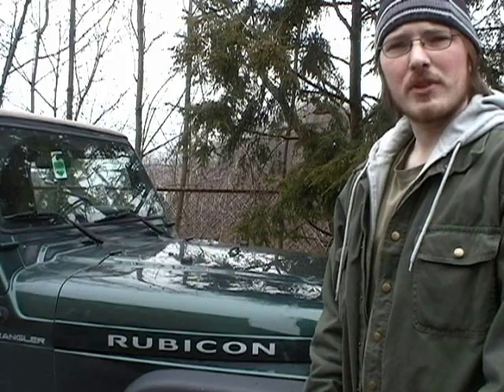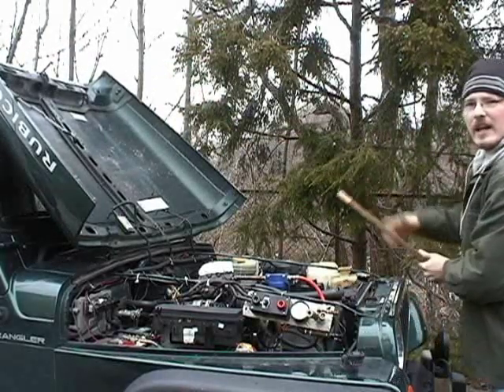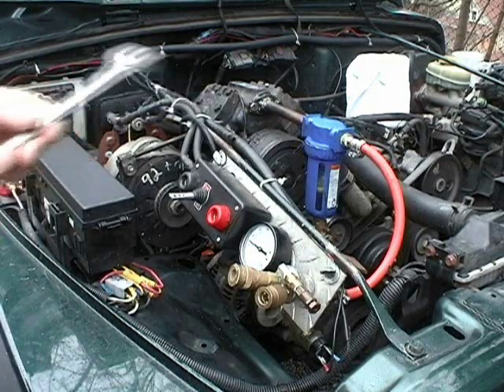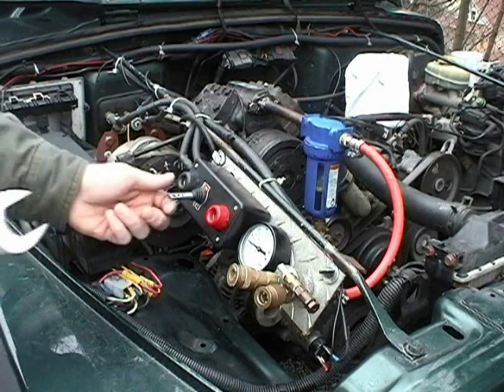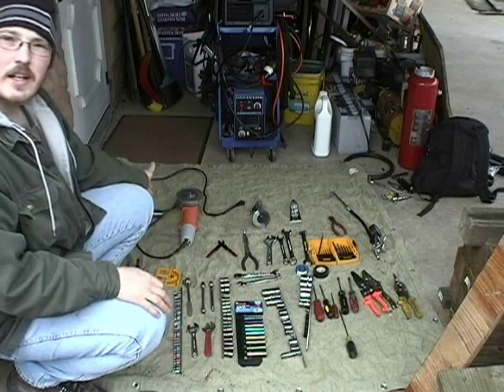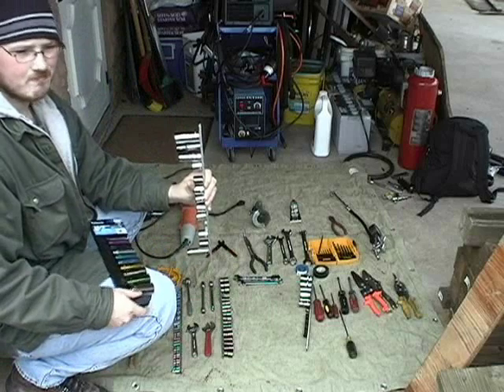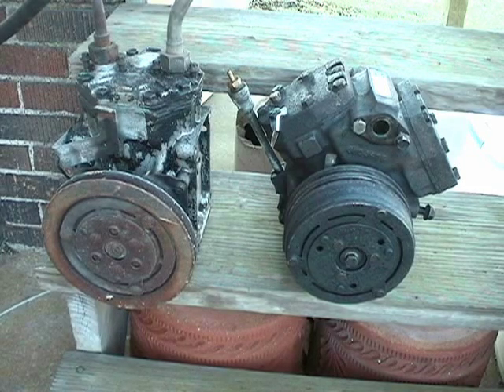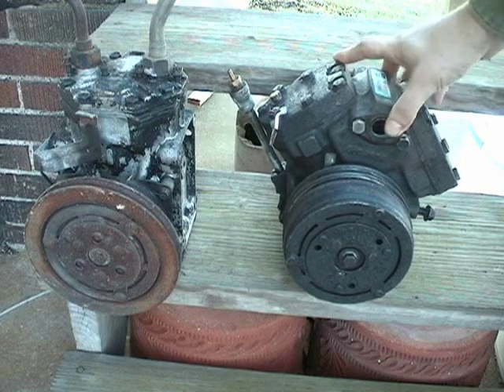Building a On-board Air Compressor / Welder Part1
This is the Instructable for this video

This is my entry to the Craftsman Workshop of the future contest, at Instructables. I will show how to build a on-board air compressor from a mopar RV2 AC compressor and a on-board welder from a delco CS-144 alternator. This is part 1 of 2